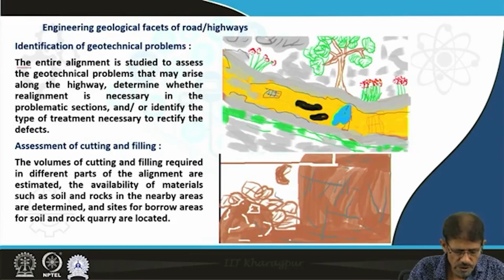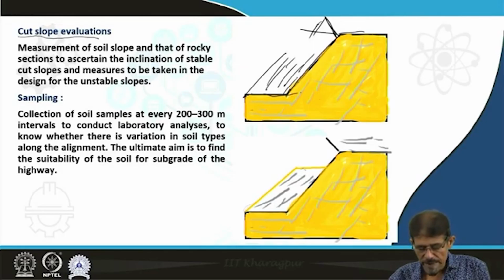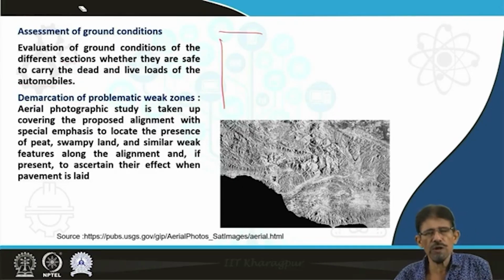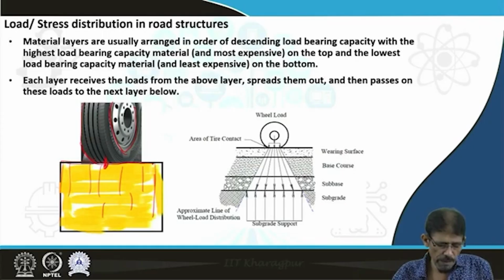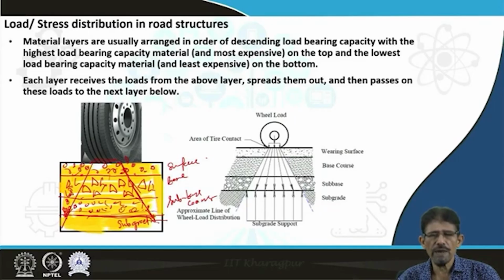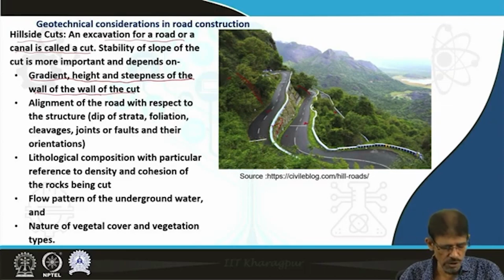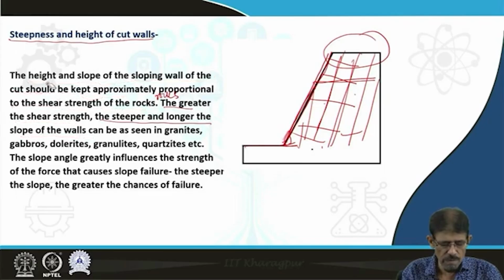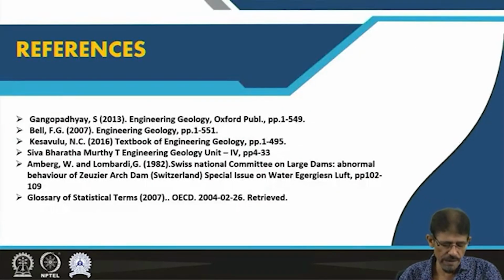Lecture 42 : Stress distributions and engineering geological facets of new road/highway alignments